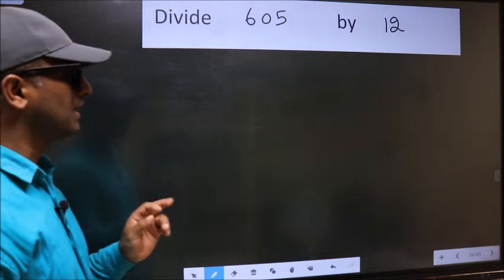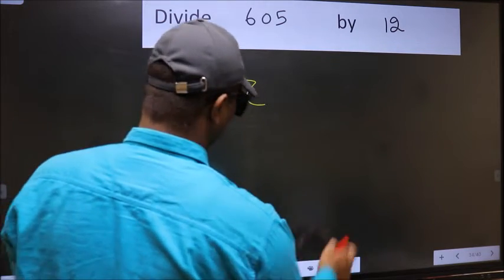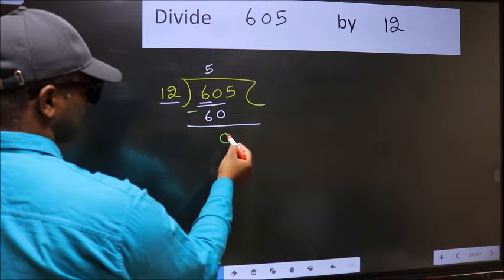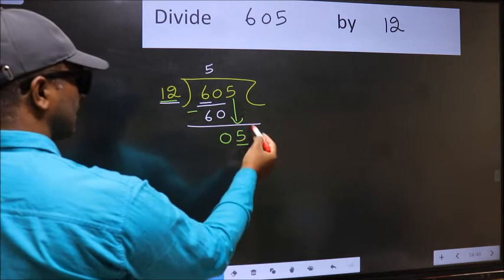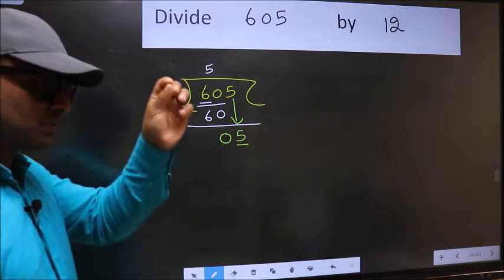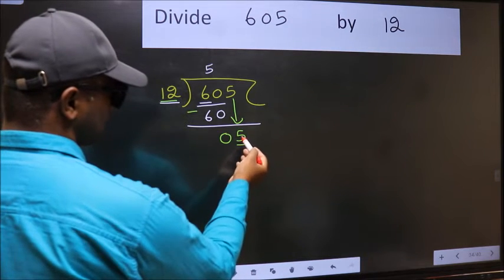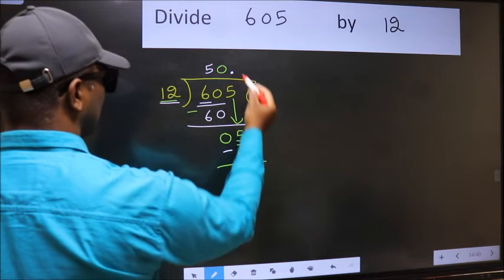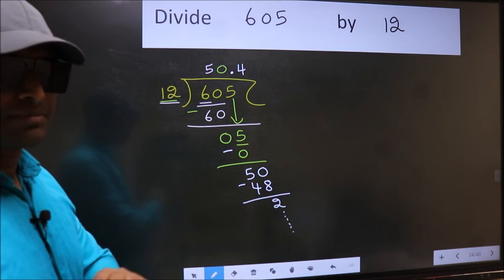Divide 605 by 12 Most common mistake while dividing